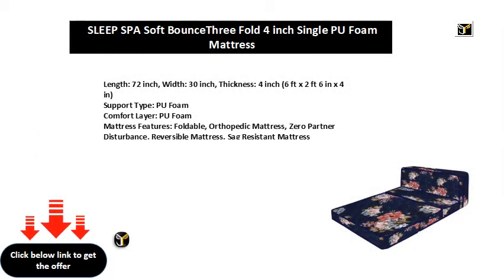SLEEP SPA Soft BounceThree Fold 4 inch Single PU Foam Mattress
Length: 72 inch, Width: 30 inch, Thickness: 4 inch (6 ft x 2 ft 6 in x 4 in)
Support Type: PU Foam
Comfort Layer: PU Foam
Mattress Features: Foldable, Orthopedic Mattress, Zero Partner Disturbance, Reversible Mattress, Sag Resistant Mattress